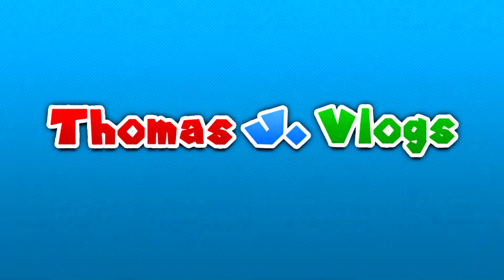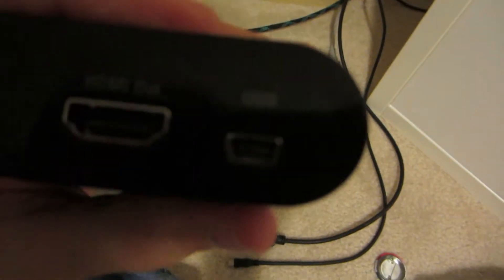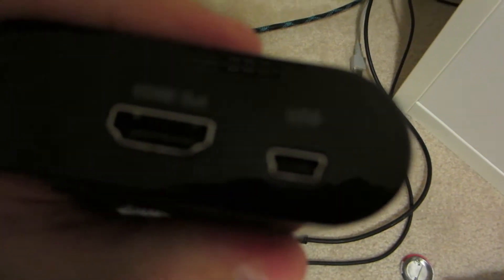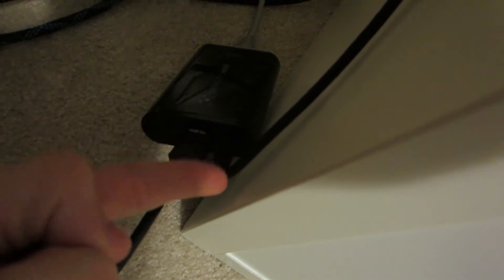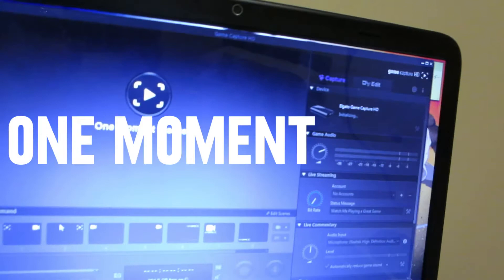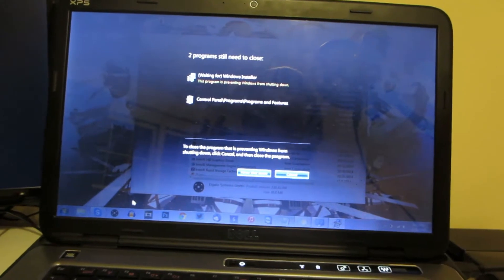One Moment Please (Day 865 - 06/11/14)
- - Links - -
LET'S PLAYS